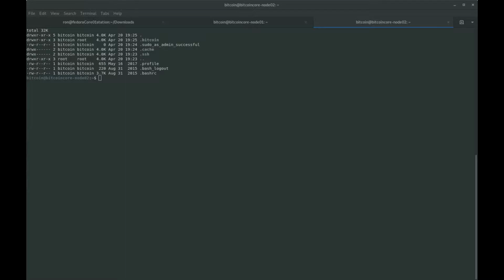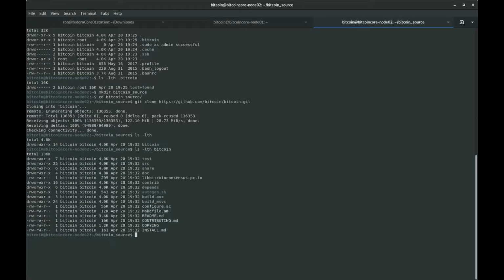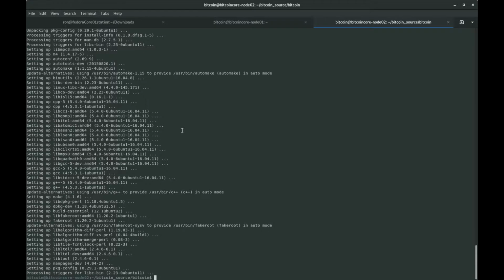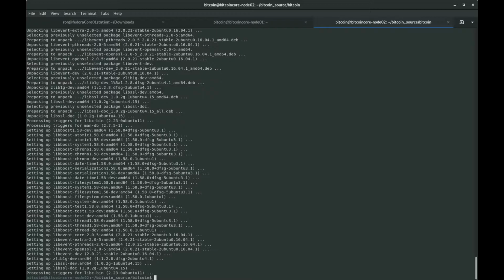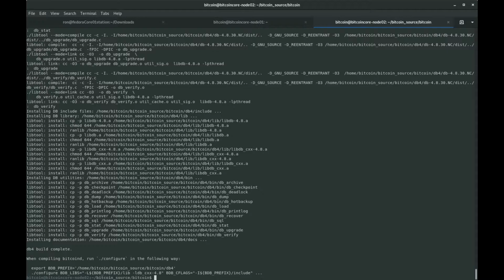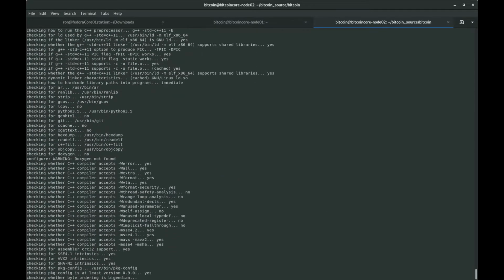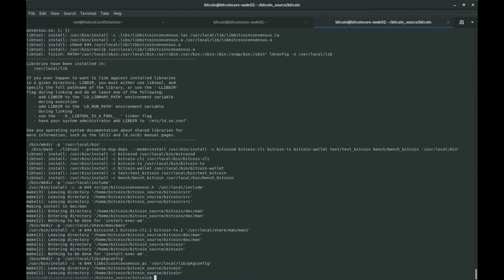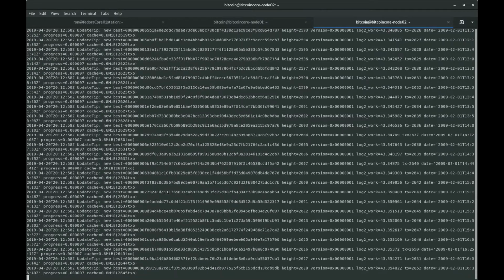bitcoin: Create a Full Node from Source Code on Microsoft Azure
Kind of cool to take up an educational track that helps you become more familiar with a couple of technologies at the same time.  In this video I'm building a bitcoin full node on the MS Azure compute platform.  Very enjoyable and educational